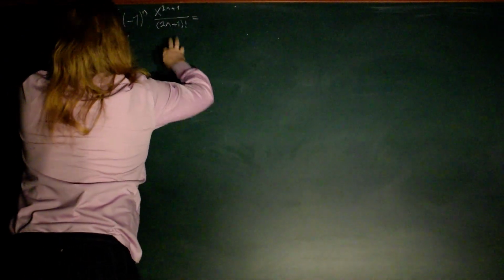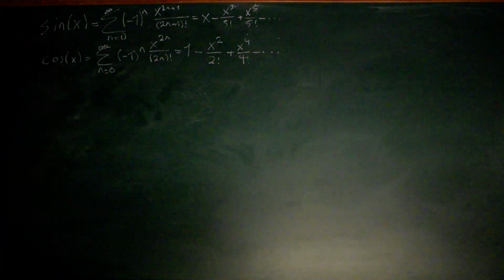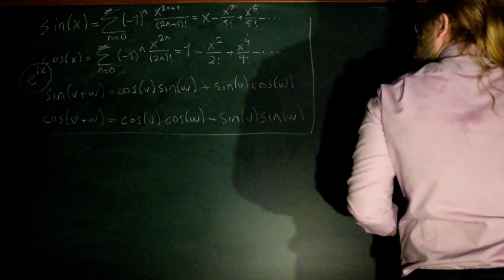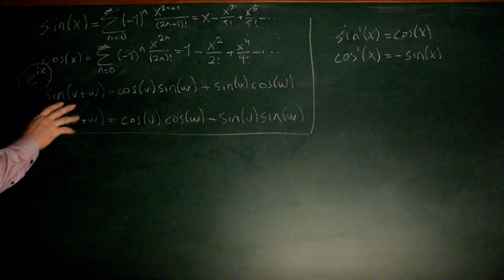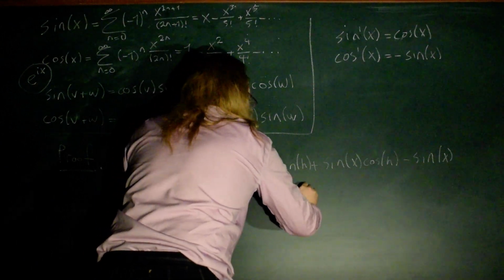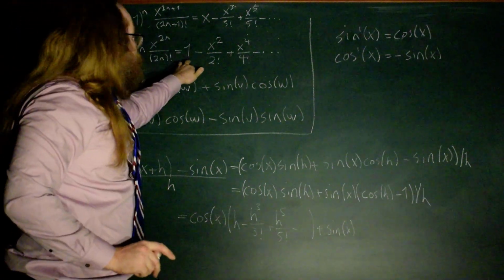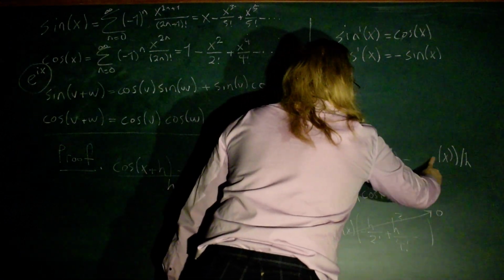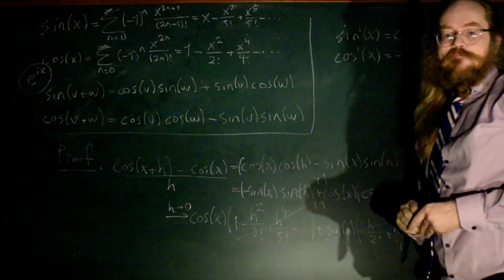Trigonometric Derivatives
In this video I state and prove the derivatives for sine and cosine using their MacLauren series and the formulas for the sine and cosine of the sum of two numbers, all of which are trivial results of the complex exponential function and its MacLauren series.